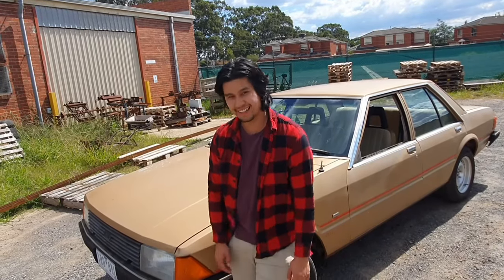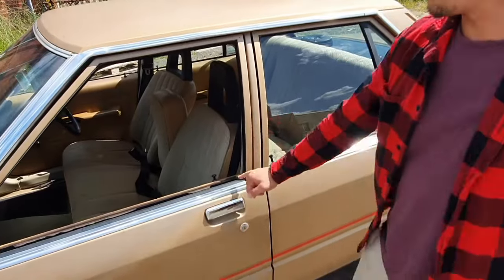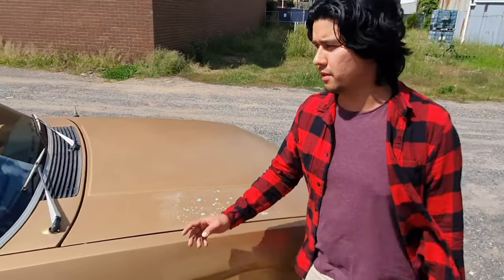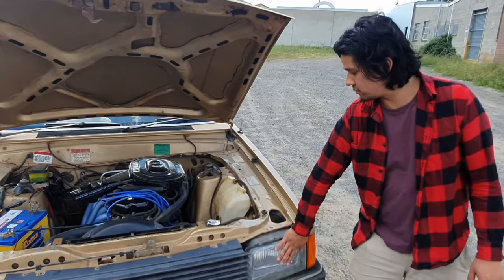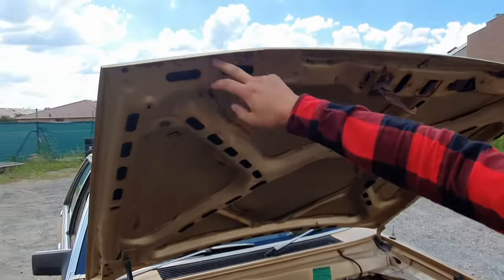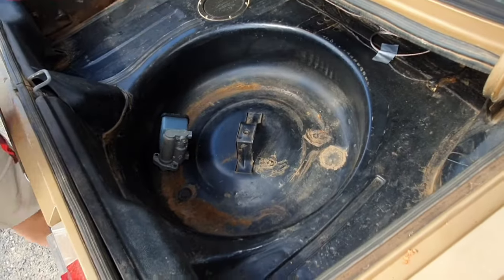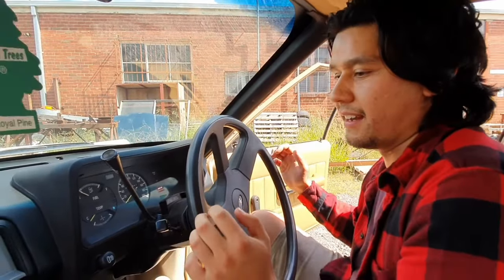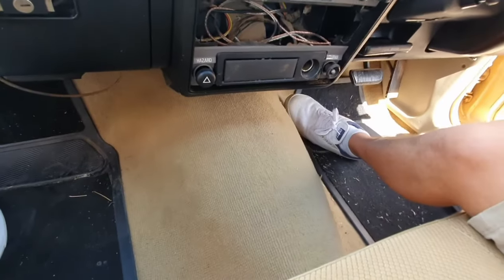1982 Ford XD Falcon Review!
Jon from Oz General Store presents his fantastic 1982 Ford XD Falcon, going over everything he's done to it and reviewing this classic piece of engineering beauty!

0:00 - Start/History

0:37 - Lets take a look

3:50 - Engine bay

6:48 - What we need to do

7:38 - Boot

8:30 - Interior

11:17 - Getting her started

12:00 - Going for a drive!

16:31 - Conclusion

Cheers!